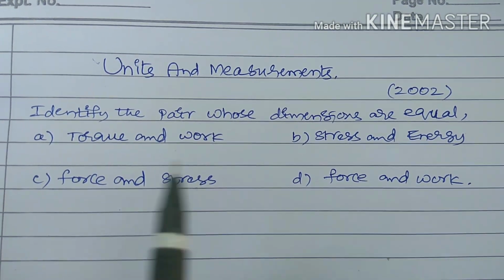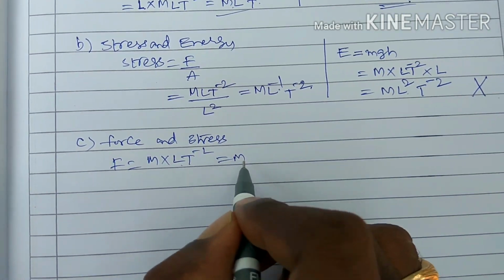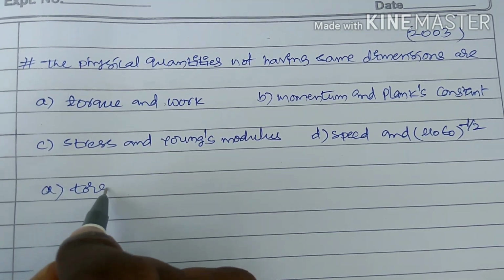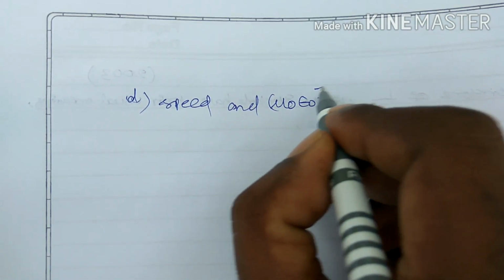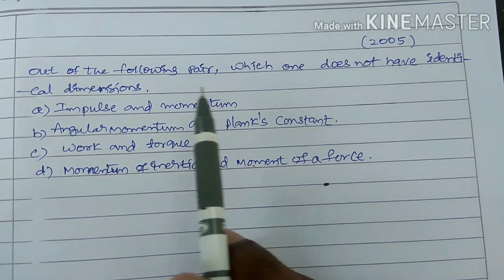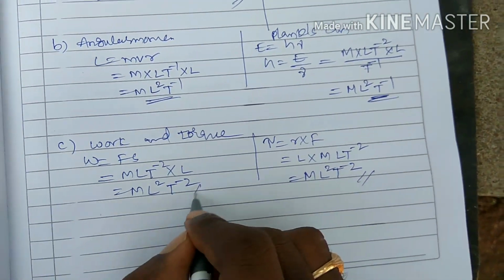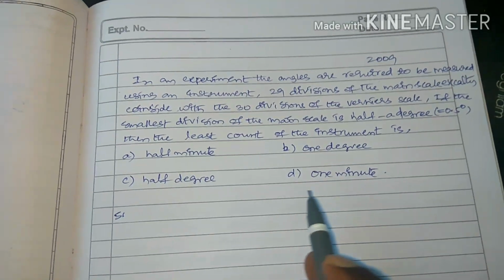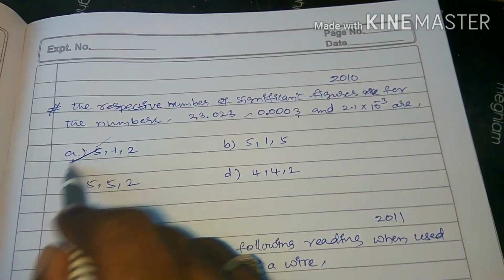UNITS AND MEASUREMENTS~CLASS 11 JEE/NEET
Previous year JEE MAINS questions solved i.e 2002 to 2010...From units and measurements..
You should learn dimensional formulas..
Significant figures..
Least count..
Errors...